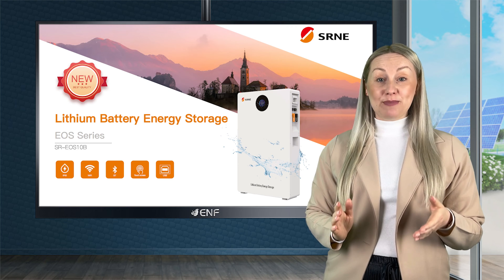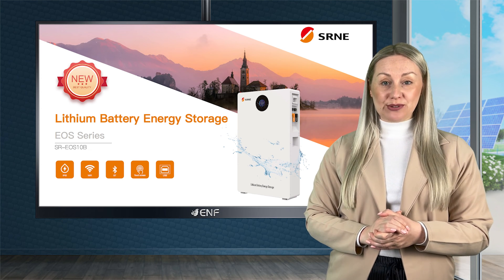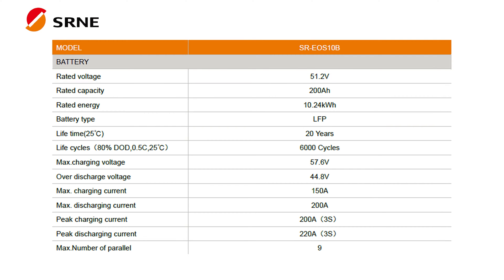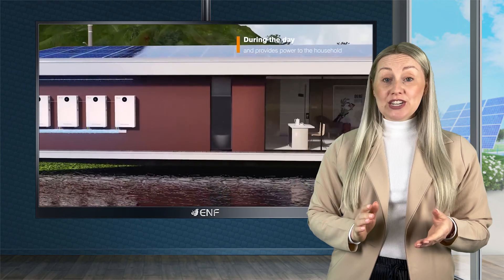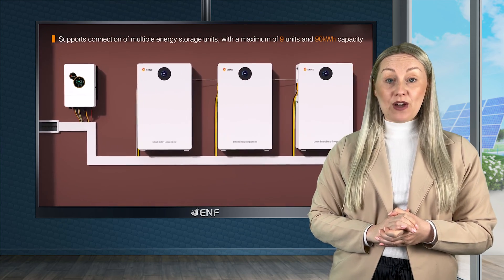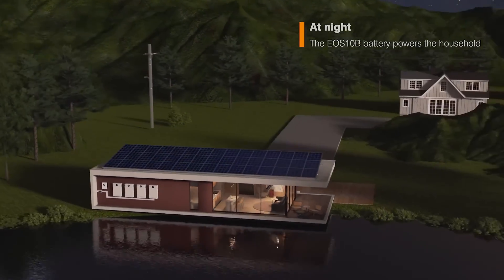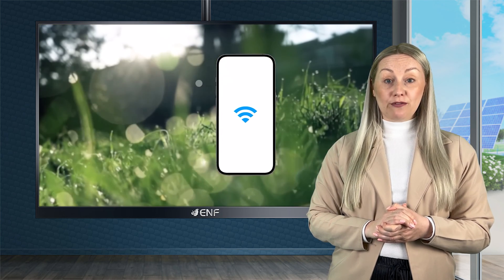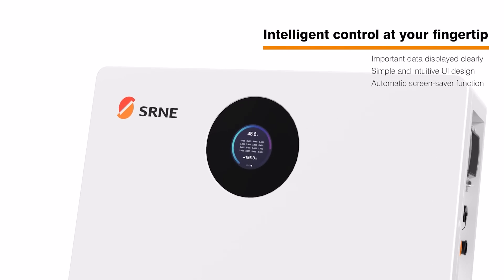SRNE Solar - EOS Storage System Series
𝐃𝐞𝐬𝐜𝐫𝐢𝐩𝐭𝐢𝐨𝐧:
● High-quality LiFePo4 for long life span and high safety
● Supports 2 sets of battery interfaces for easy wiring
● Supports various brands of inverter communication protocol
● LCD touchscreen for easy viewing of battery information

𝐊𝐞𝐲 𝐋𝐢𝐧𝐤𝐬:

Product profile for SRNE Solar EOS Storage System Series including product datasheet